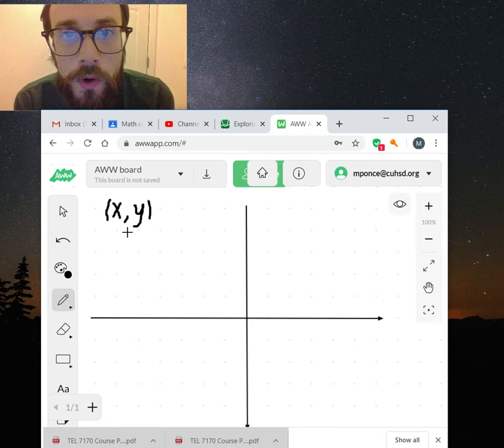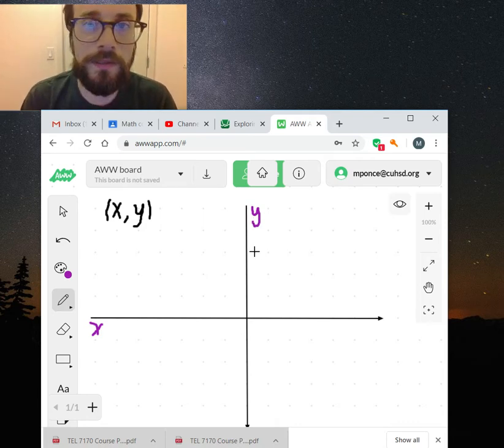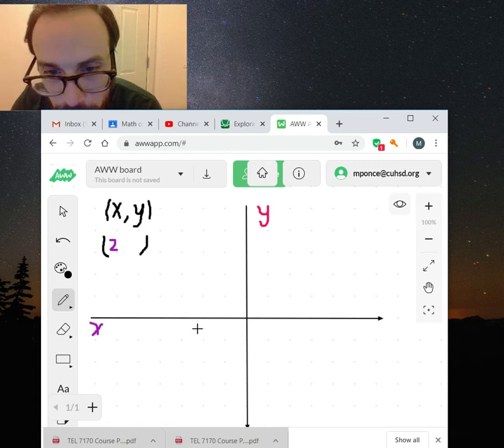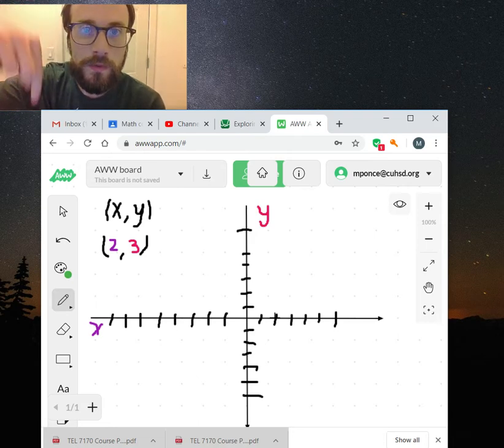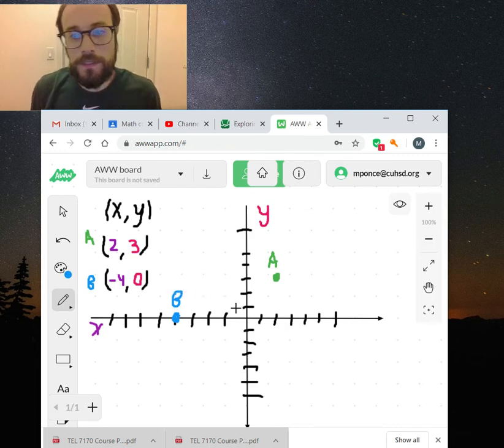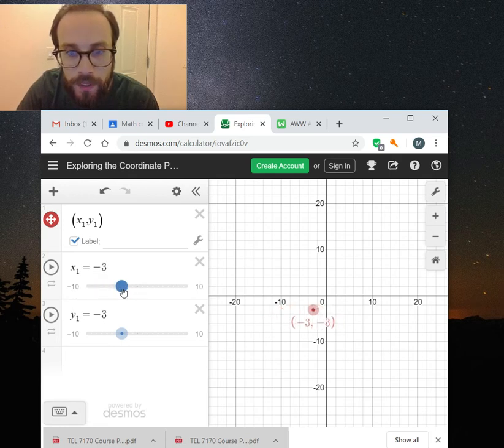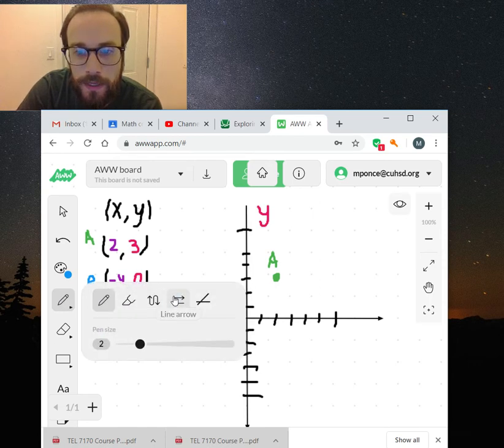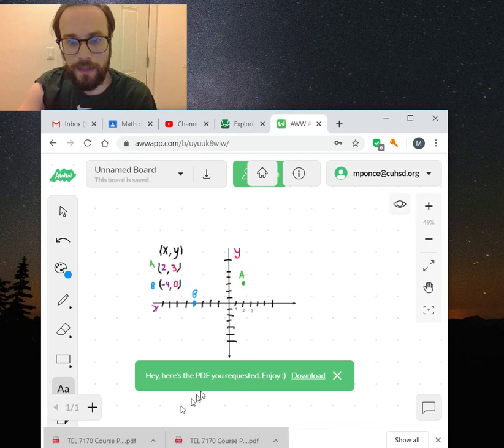Math Concepts Distance Learning Lesson 1: Graphing Coordinates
Hi, 3rd Period!

Here is your first distance learning lesson about graphing coordinates.

As always, be sure to reach out if you have any questions!

- Mr. Ponce